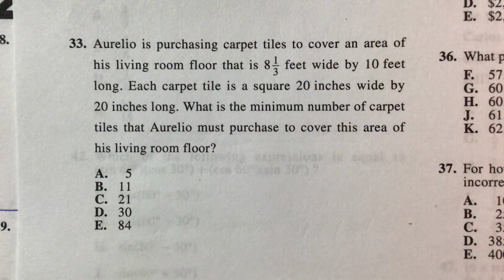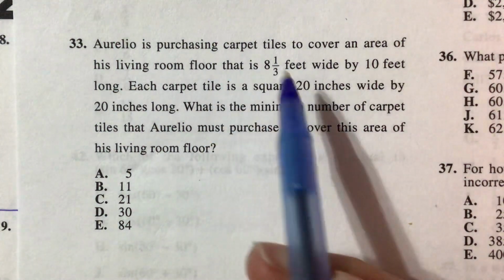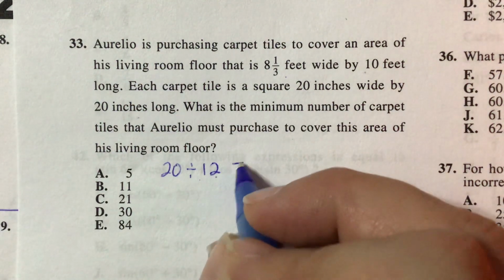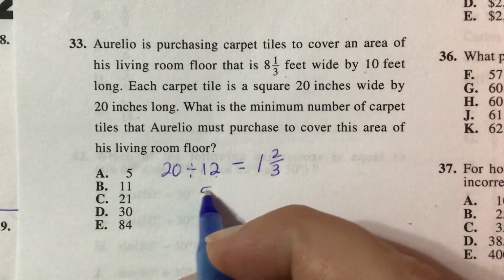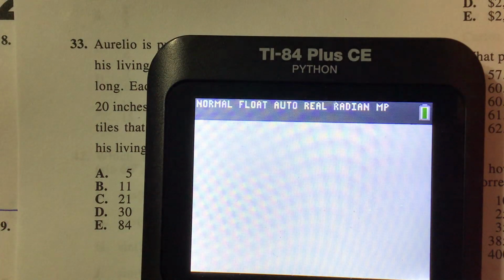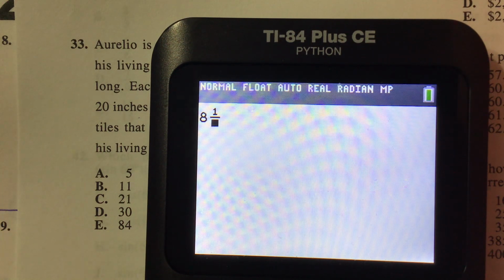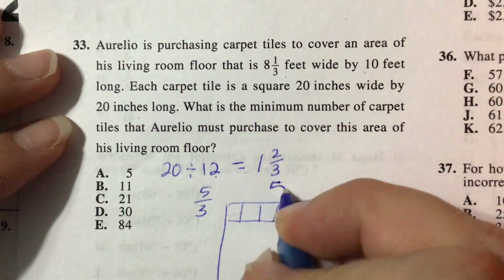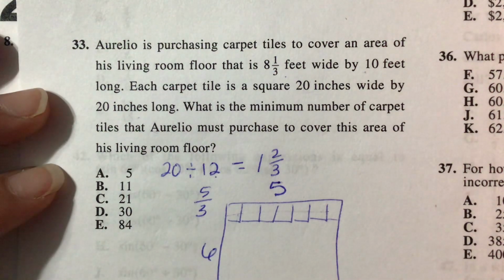Problem 33 ACT